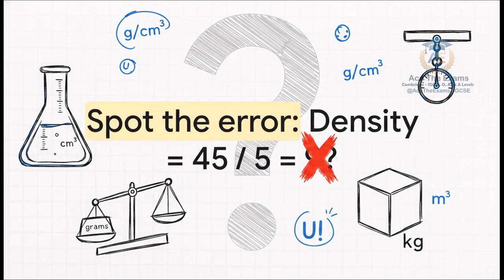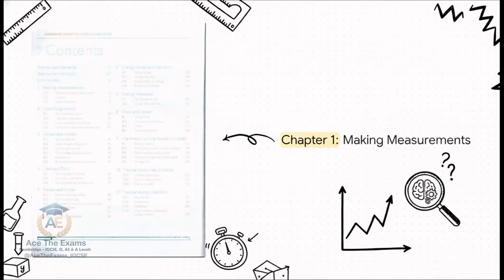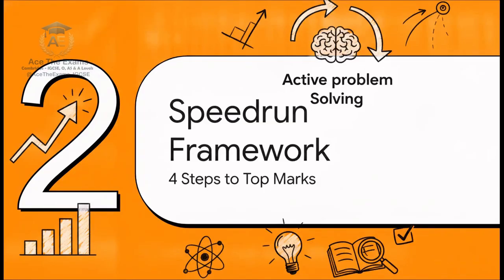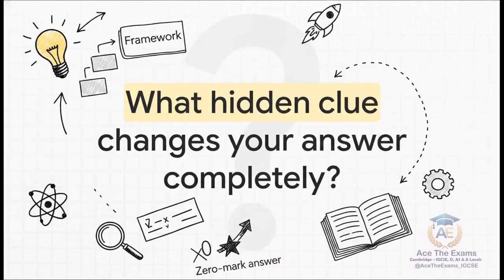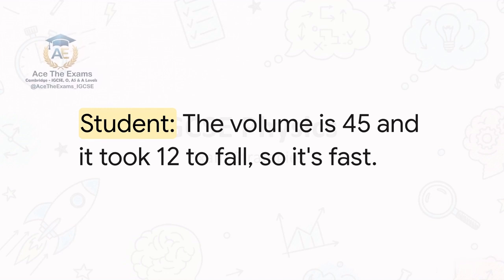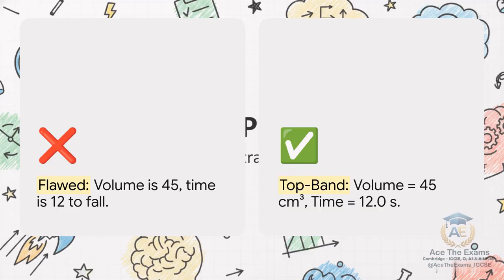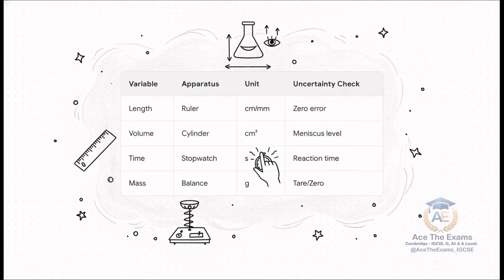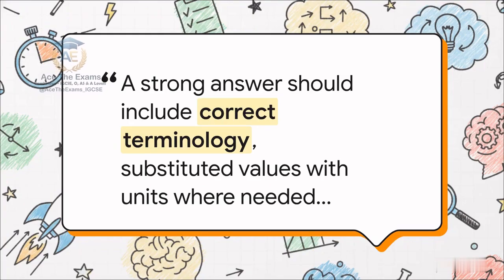Measuring Length Time Volume Density And Uncertainty Exam Pract... | IGCSE Physics 0625 | Ace The Ex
Measuring Length Time Volume Density And Uncertainty Exam Practice Physics 0625 explained for Cambridge IGCSE Physics 0625. This Ace The Exams lesson covers Measuring length time volume density and uncertainty Exam Practice, exam questions, past-paper practice, mark-scheme understanding and common mistakes.

Primary search topic: Measuring length time volume density and uncertainty Exam Practice Physics 0625
Related searches: Measuring length time volume density and uncertainty Exam Practice IGCSE